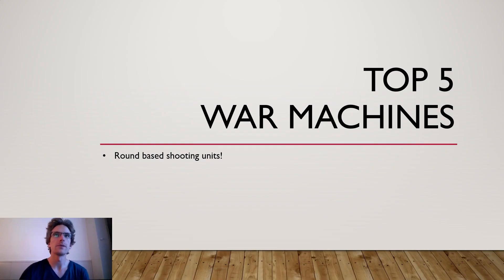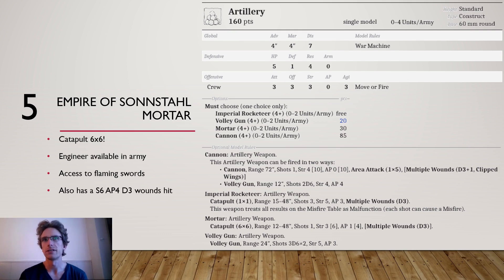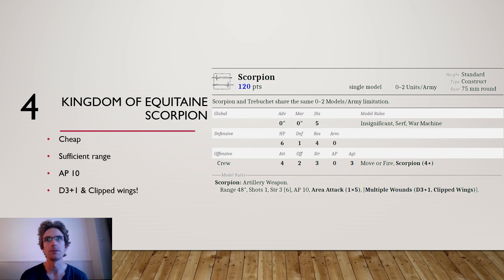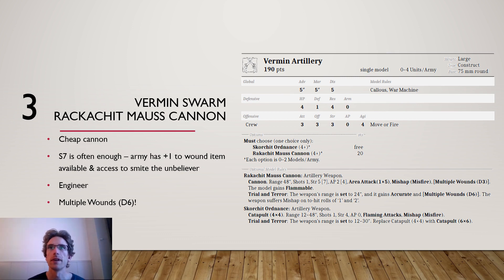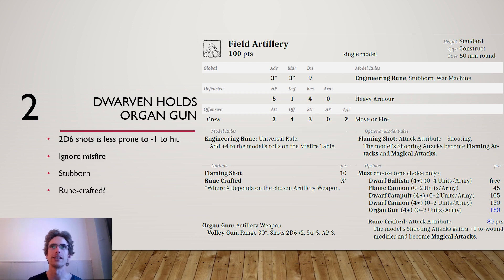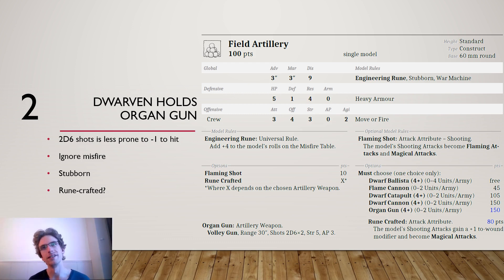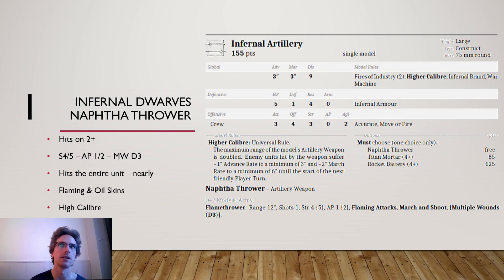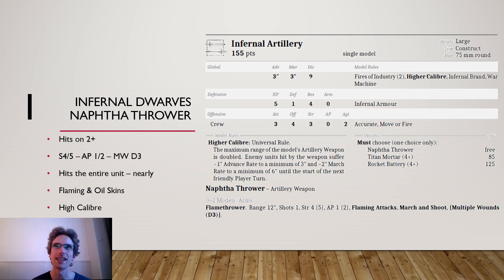Ninth Age - Top 5 Warmachines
The best of the blockbusters! Like, literally the things that can bust blocks of anything!